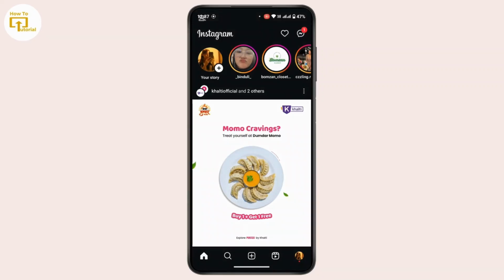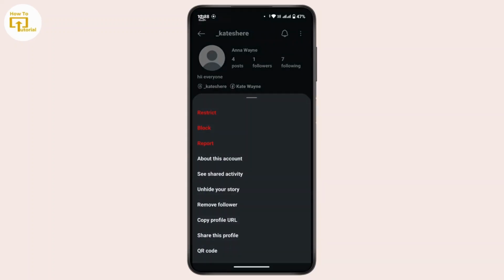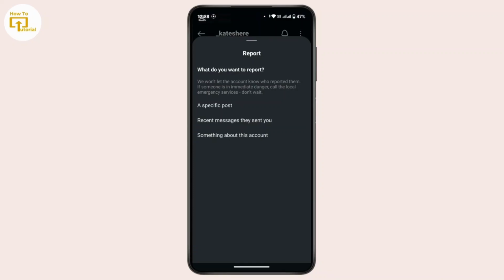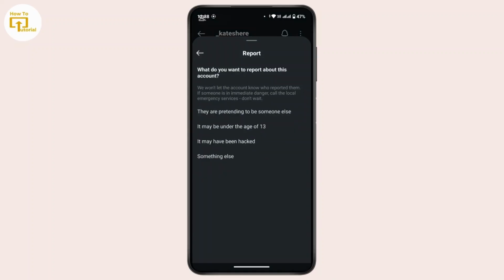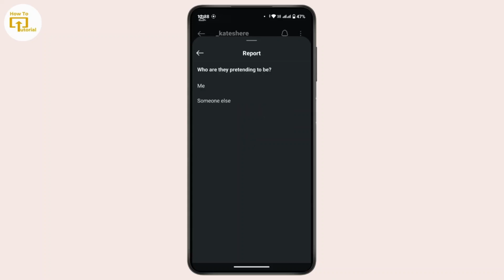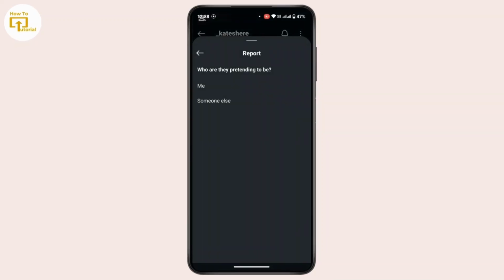How to Delete Old Instagram Account Without Password, Email and Phone Number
How to Delete Old Instagram Account Without Password, Email and Phone Number @LoginHelps
In this video, learn how to delete an old Instagram account without having access to the password, email, or phone number. Discover a simple trick by reporting the account as impersonation and following easy steps to delete it. Watch the tutorial to learn how to handle this issue quickly and efficiently.

Chapters:
 00:00:00 - Introduction
Welcome to the video! Learn how to delete an old Instagram account without access to password, email, or phone number.

00:00:10 - Log into New Instagram Account
Open Instagram and log in to your new account before proceeding.

00:00:20 - Search for Old Account
Use the search bar to find the username of your old account.

00:00:35 - Report Account as Impersonation
Tap the three-dot menu on the profile and select "Report," then choose "Something about this account."

00:00:45 - Select "They're Pretending to Be Someone Else"
Choose "They're pretending to be someone else" and select "Me" as the impersonator.

00:00:55 - Submit Proof of Identity
Follow the prompts and submit a government-issued ID if requested.

00:01:05 - Wait for Review
Instagram reviews reports in 24 to 48 hours, so be patient while they investigate.

00:01:15 - Conclusion